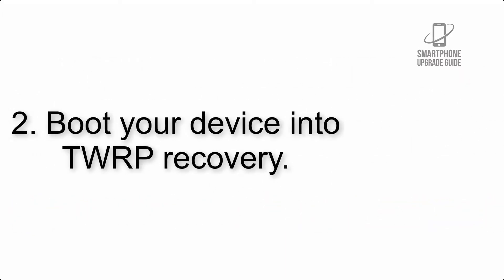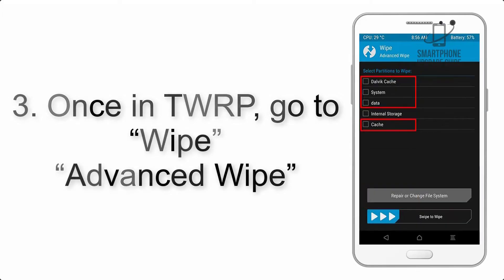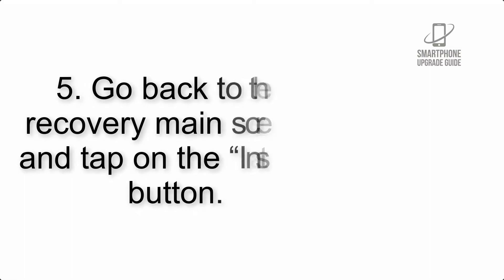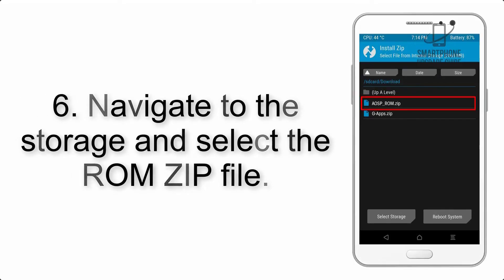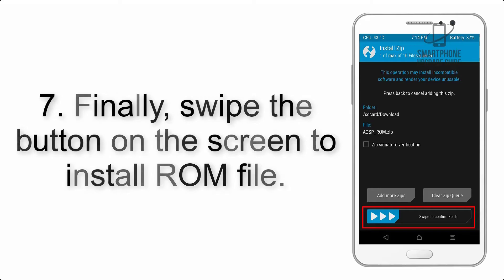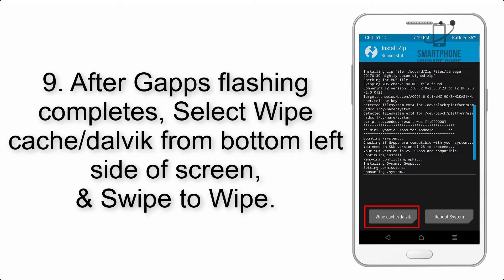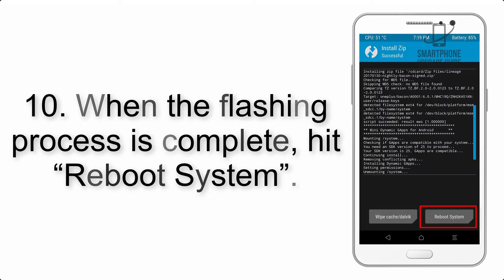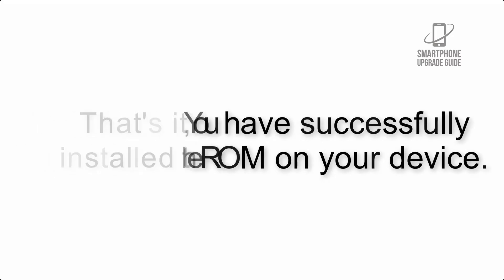Install Android 10 on Galaxy M31 (LineageOS 17.1) - How to Guide!